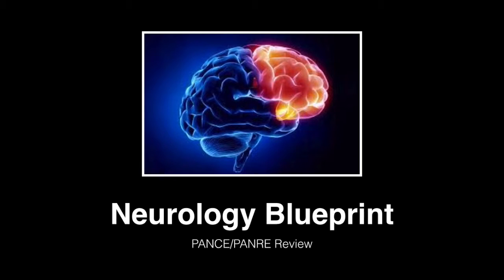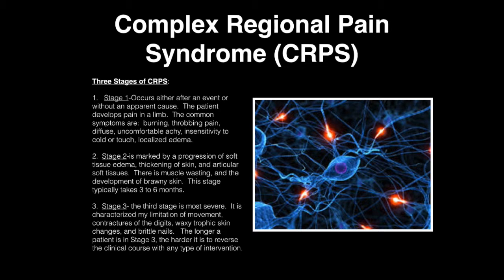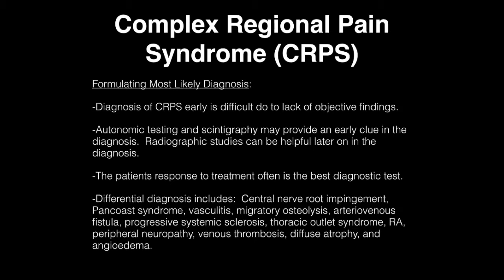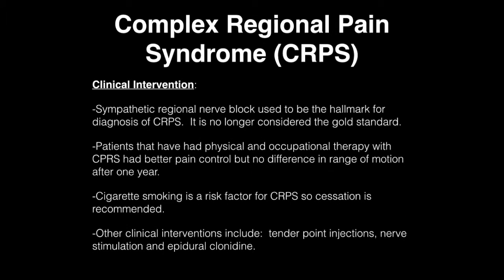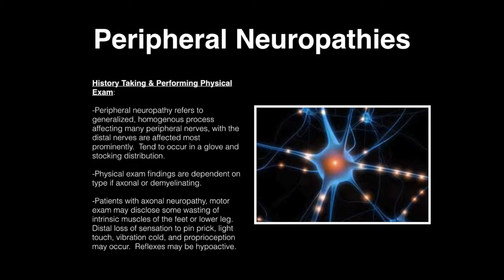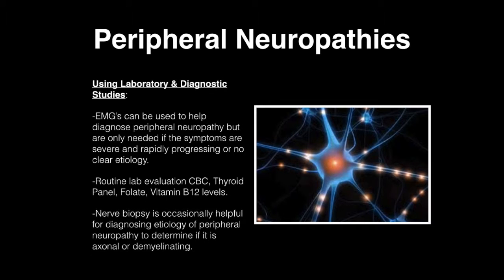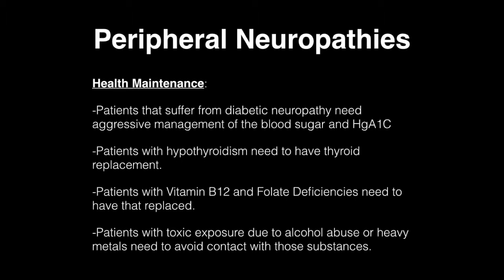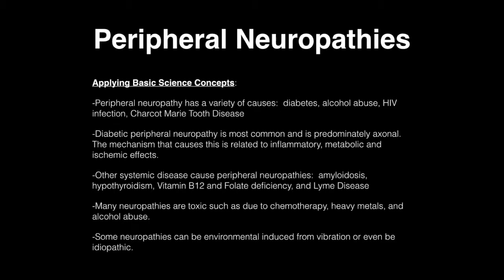Neurology PANCE/PANRE Review Course Preview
This video is a preview of our full Neurology Lecture Video from the NCCPA Blueprint for the PANCE and PANRE.  This video is from our full course which has over 17 hours of video lectures and 1672 PANCE style questions, answers, and detailed explanations.  This video is designed for physician assistants preparing for the PANCE or PANRE.  Medical Students preparing for the USMLE or COMELX may find this video helpful.